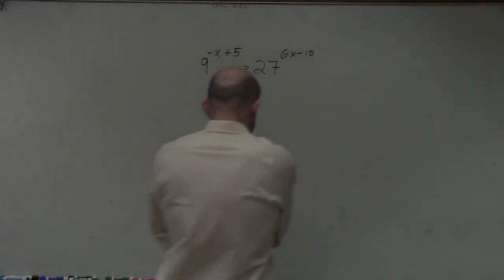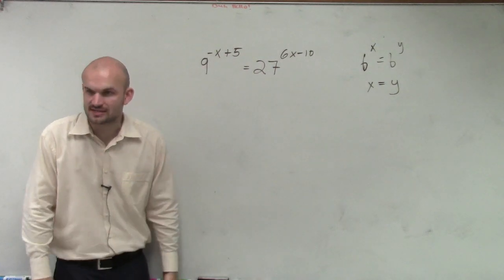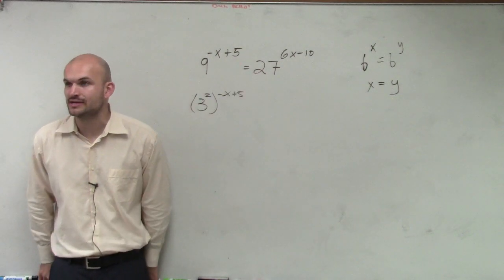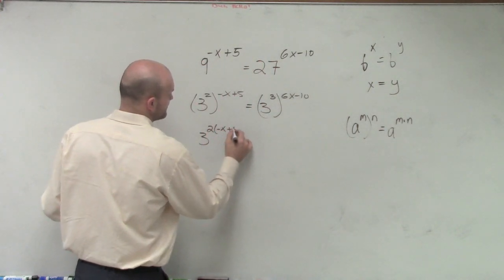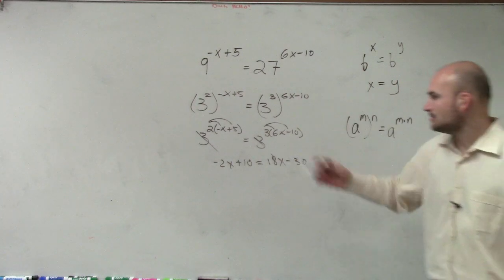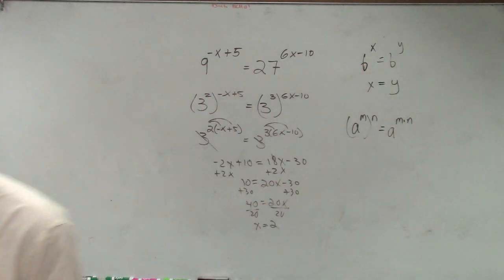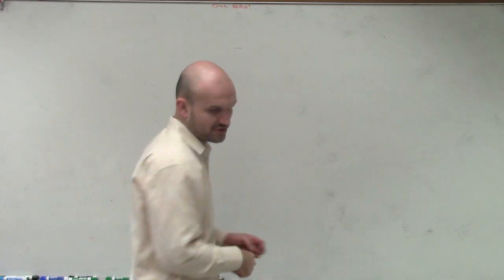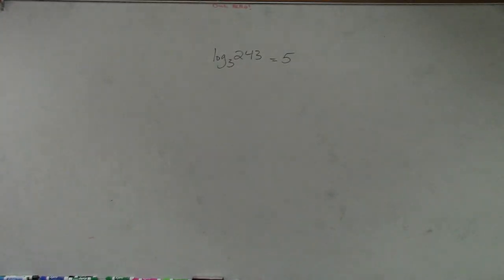Solving an equation by converting exponents to the same base